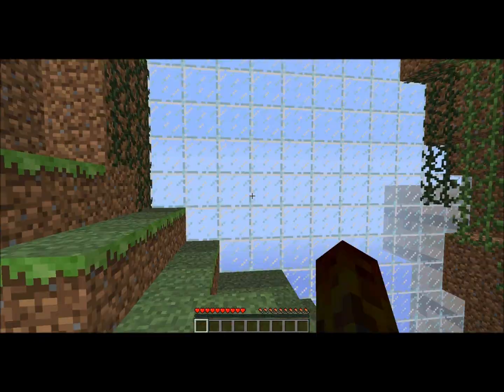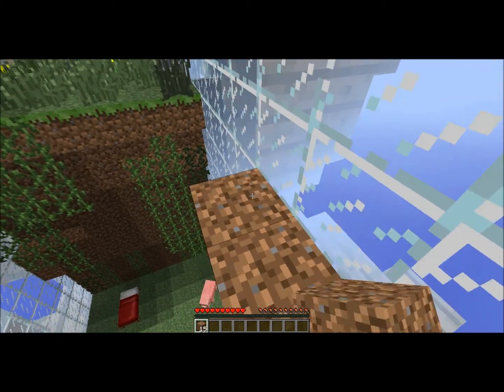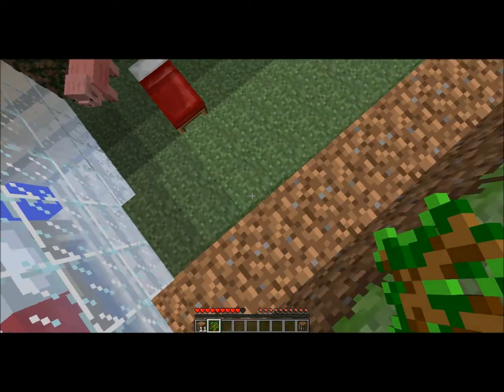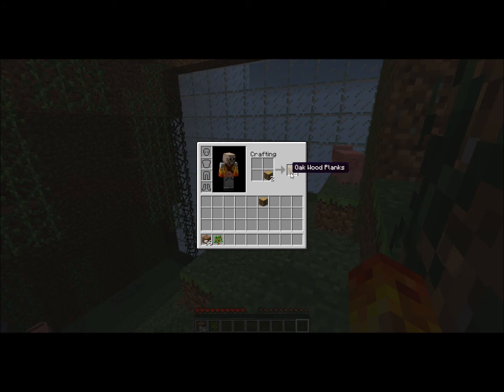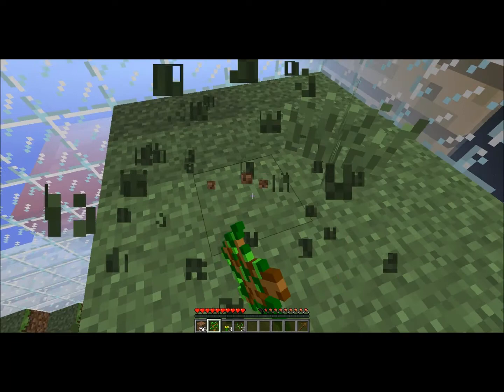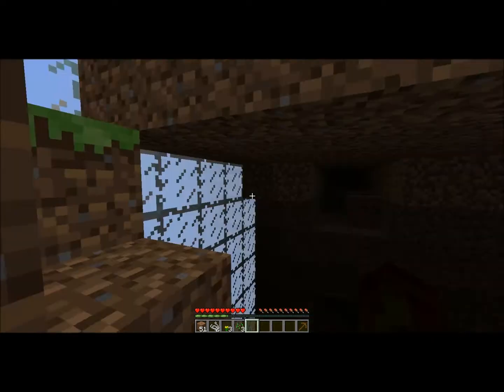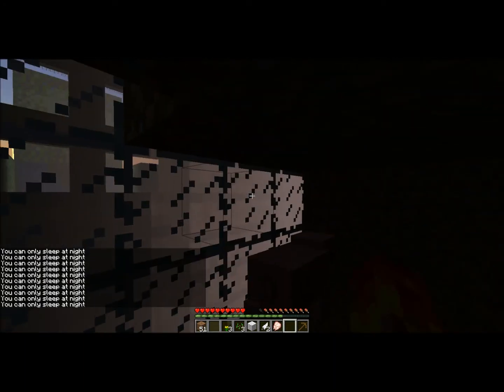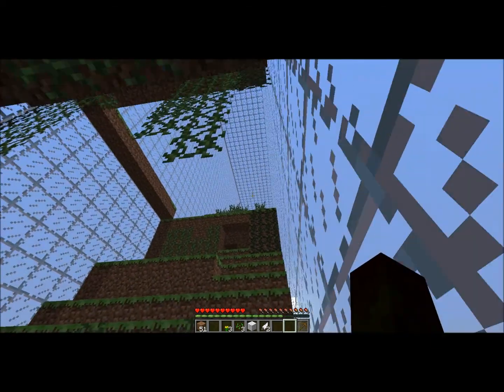AntFarm Survival Ep 1 - The First Achievement Done!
The first episode of our antfarm survival series and the first achivement has been completed!